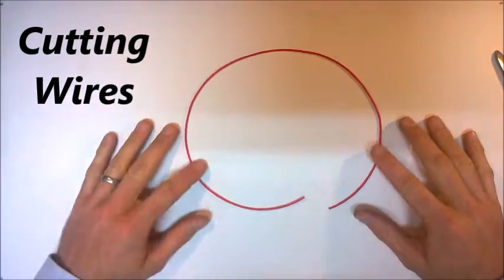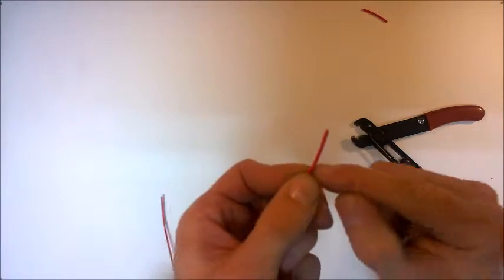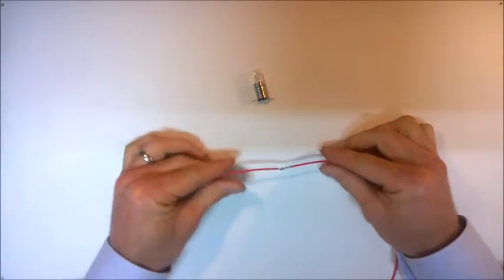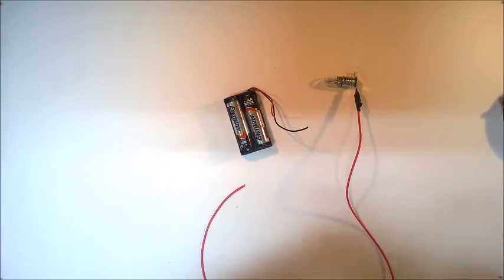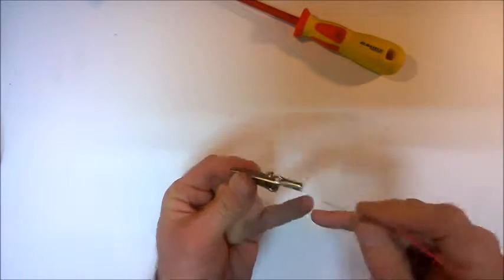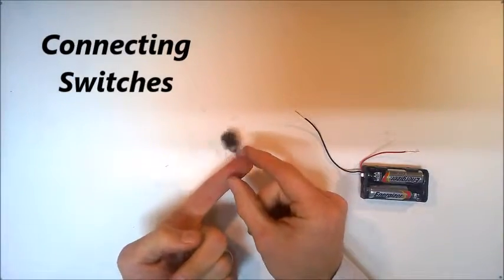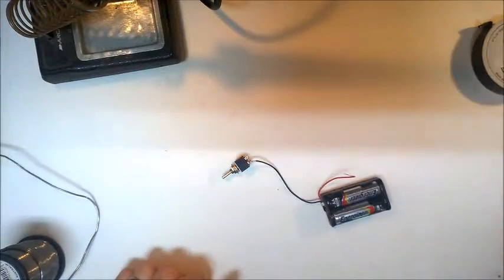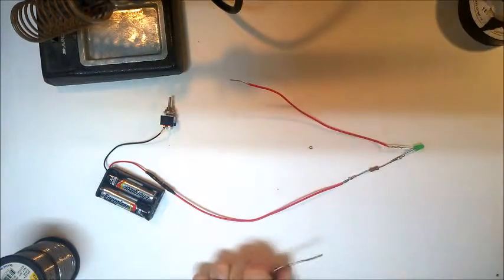How to wire a building